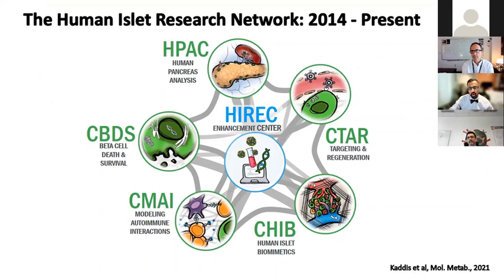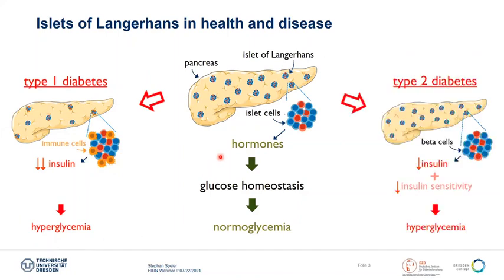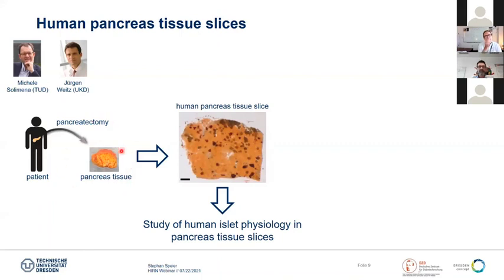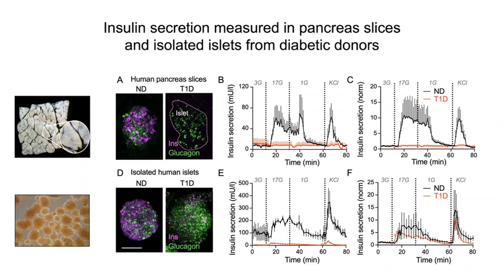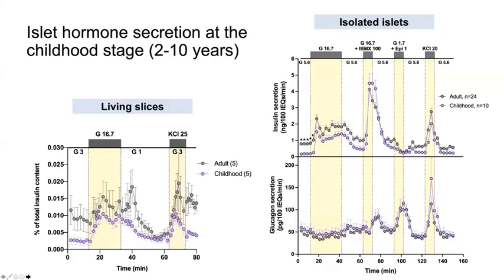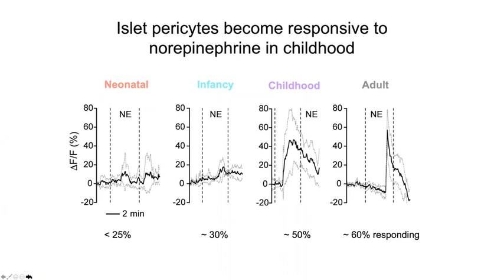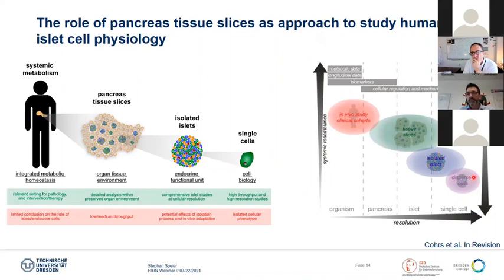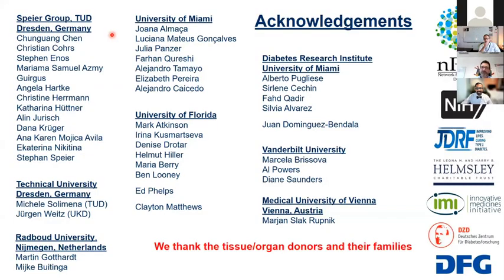Webinar: Bridging the Gap - Pancreas Tissue Slices from Organ & Tissue Donors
Webinar: Bridging the Gap: Pancreas Tissue Slices From Organ and Tissue Donors for the Study of Diabetes Pathogenesis
Presenters: Stephan Speier, Technical University Dresden
                     Alejandro Caicedo, University of Miami

Learn about:
- Development and characteristics of pancreas tissue slices
- Application examples for pancreas tissue slices
- Recent discoveries from human pancreas tissue slices
- Potential applications and limitations
- Considerations for the study of human organ/tissue donor samples